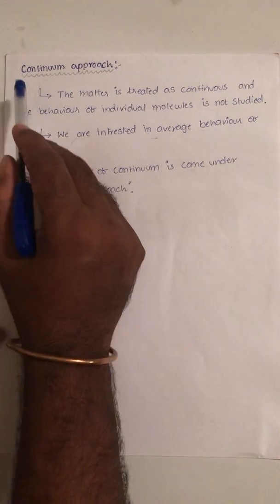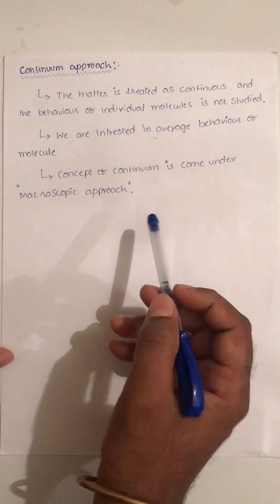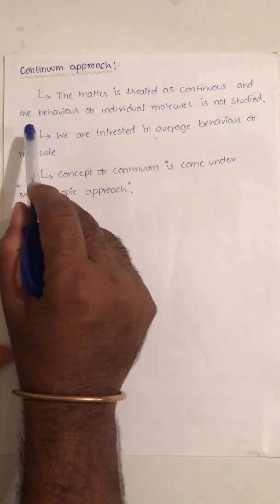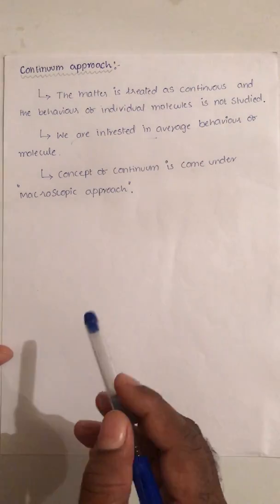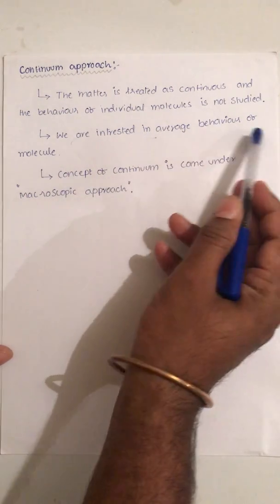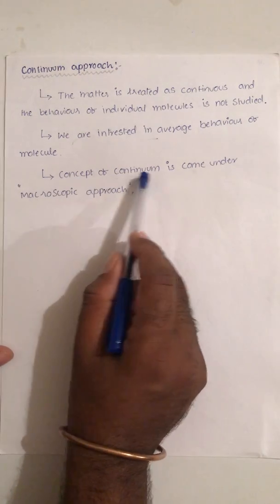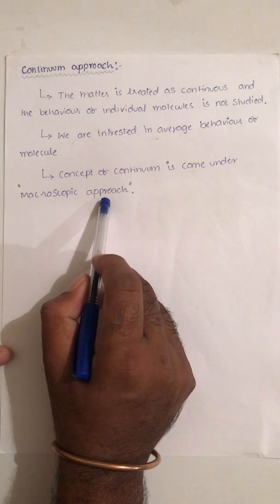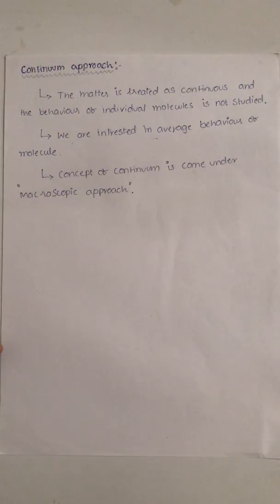THERMODYNAMICS 18: CONCEPT OF CONTINUUM